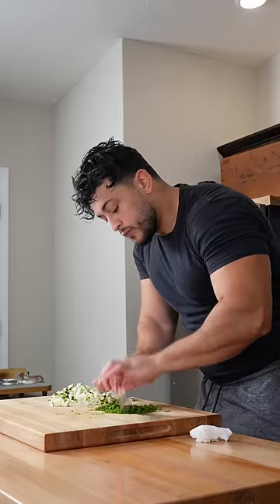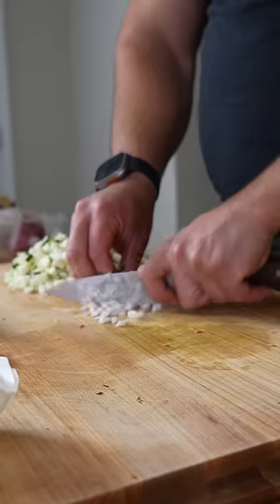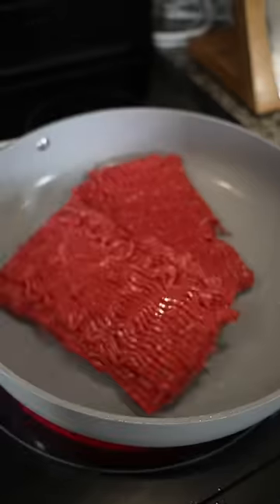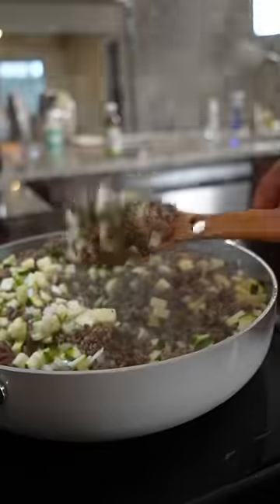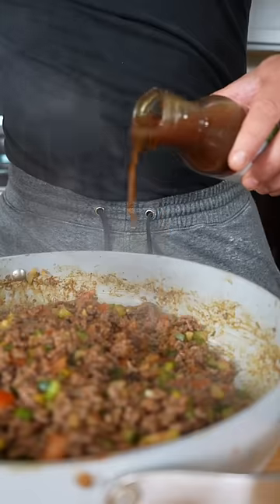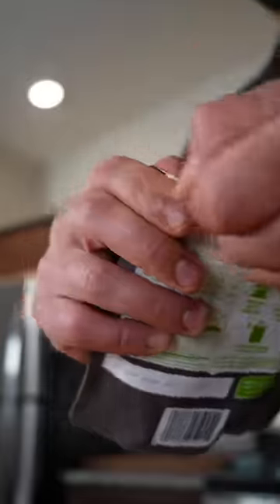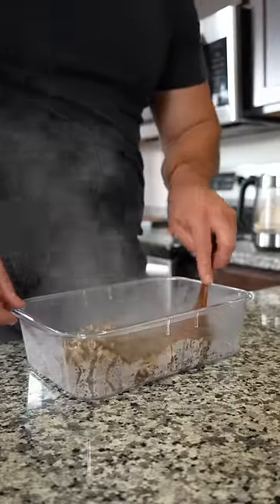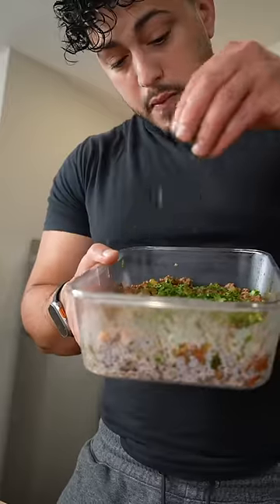I Call This The Kitchen Sink